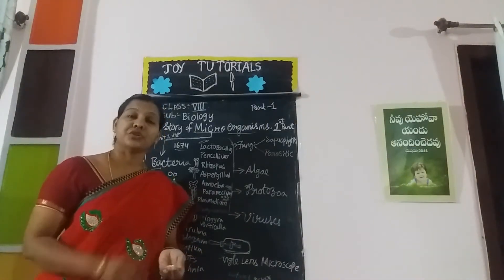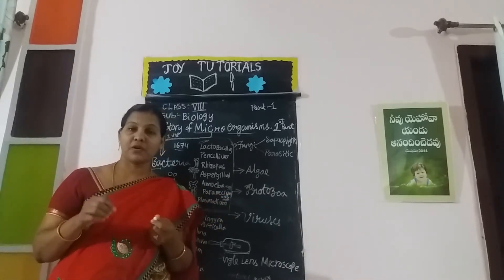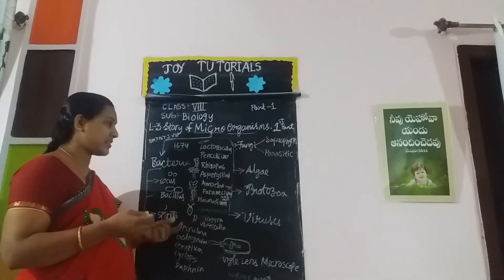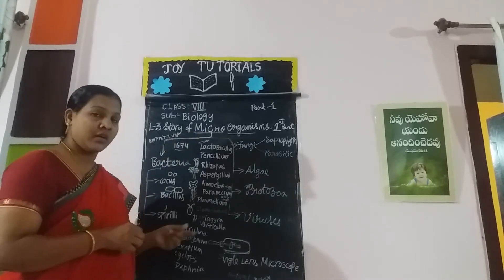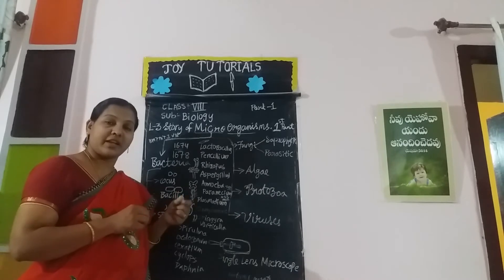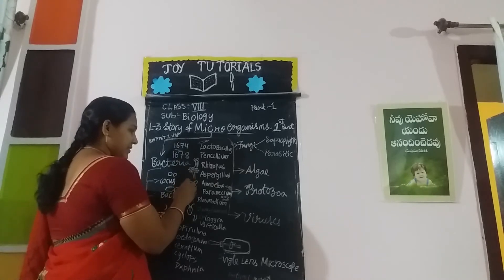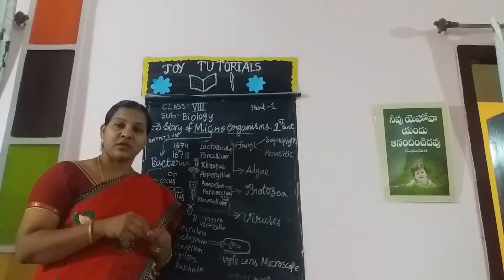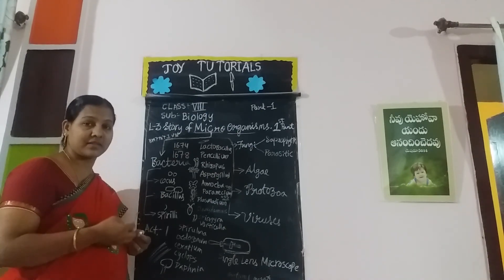Class-8 BIOLOGY.Chapter-3.STORY OF MICRO ORGANISMS 1ST PART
Introduction